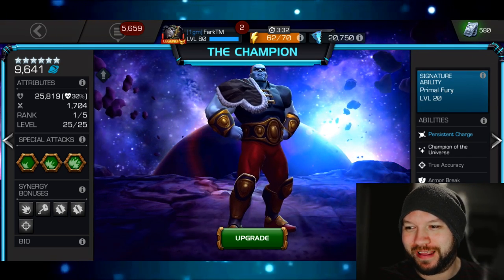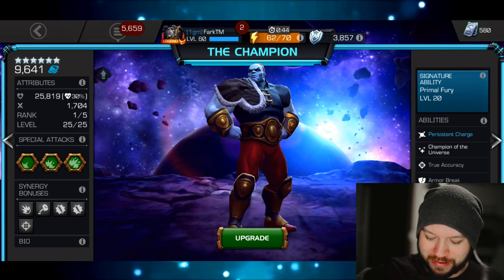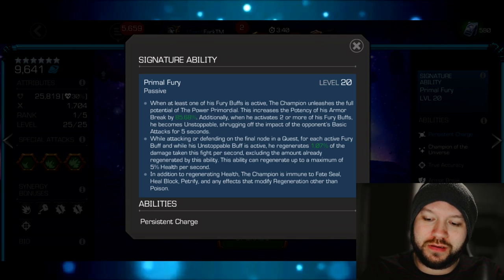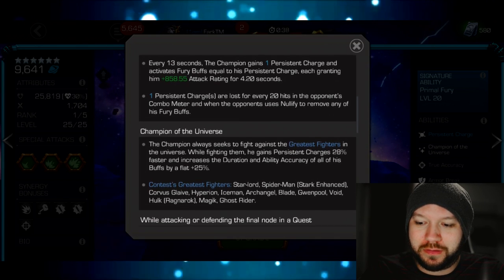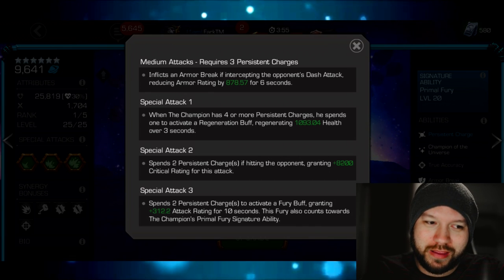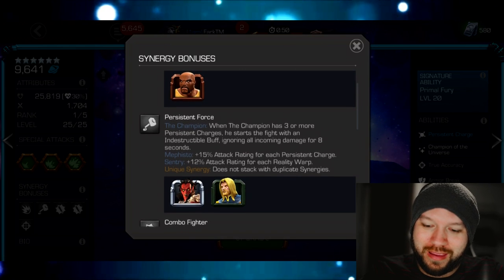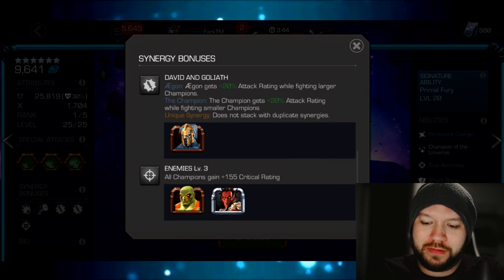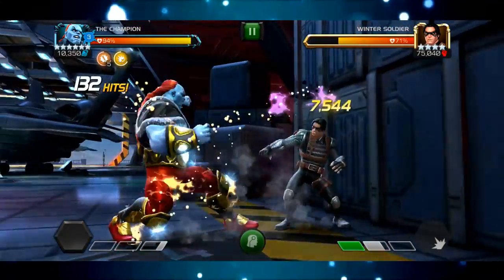6 STAR THE CHAMPION! Abilities and Gameplay! Marvel Contest of Champions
Today we take a close look at my newest duped 6 Star champion! - The Champion. Is a beast on defence and a regen monster!

⌨📞Wanna chat after the stream!? Hit me up on one of these ⌨📞

💨🙏😘👊🔴 WE HAVE MEMBERSHIPS NOW! 🔴👊😘🙏💨

📱On Mobile or Tablet? No worries, click here instead!👊